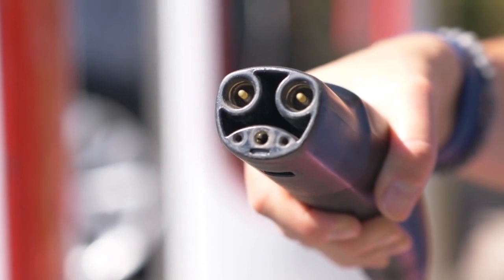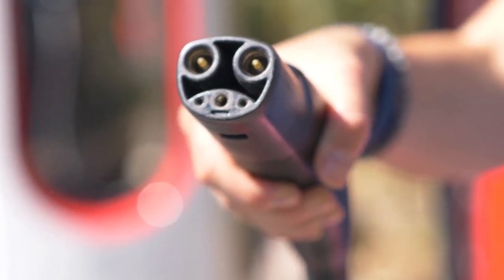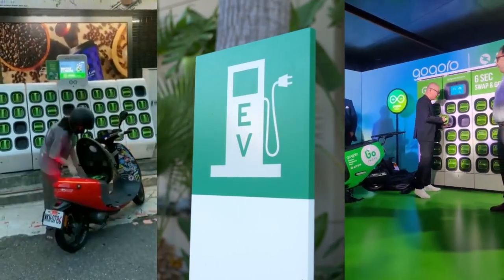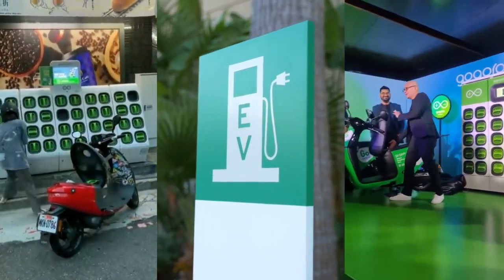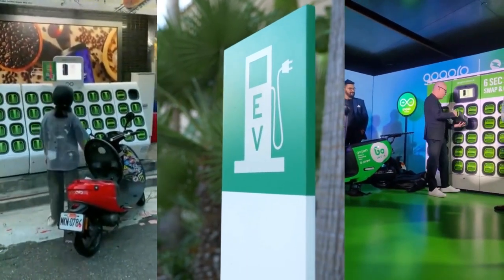Are you planning to buy an EV? Things To Know Before Buying An electricscooterinindia | Evhorse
Electric scooters in India are a convenient and eco-friendly mode of transportation. When planning to buy an electric scooter in India, consider factors such as range, top speed, battery life, maintenance cost, and price. Research different brands and models available in the market and compare features to find the best electric scooter that fits your needs.

Our goal is to Plug-in to the future "GO Green Electric". Following the transportation industry with Electric vehicles,Solar,Hydrogen Fuel Cells Sector .

An ecommerce start-up focusing on the electric vehicle ecosystem by engaging manufacturers, brands and consumers on a single platform to manage their entire ownership experience, consumer buying experience, product news, locate nearby electric charging stations focused on India .